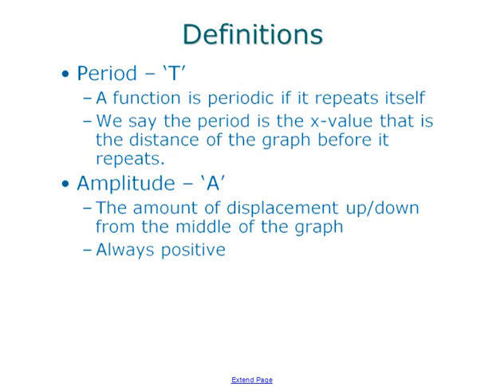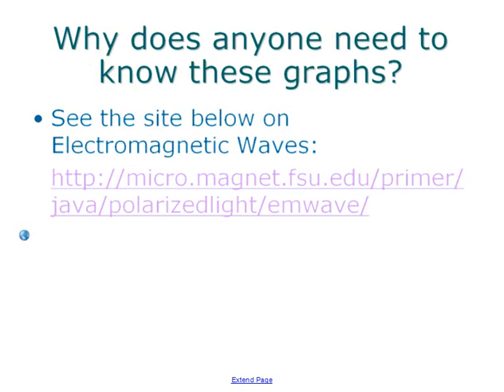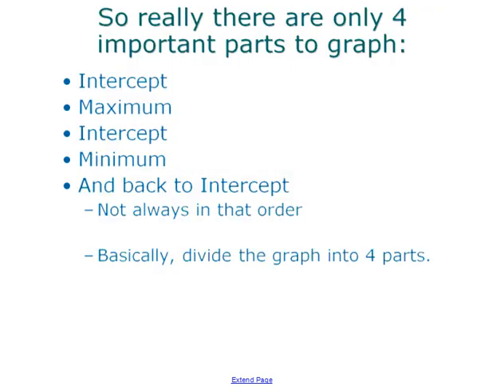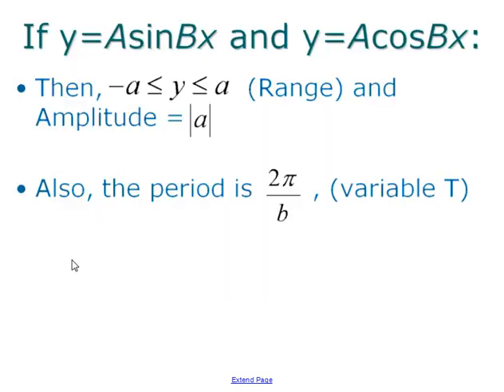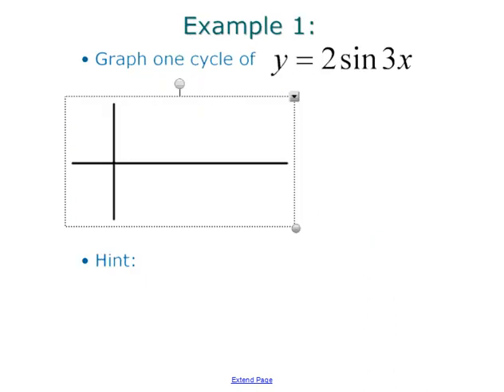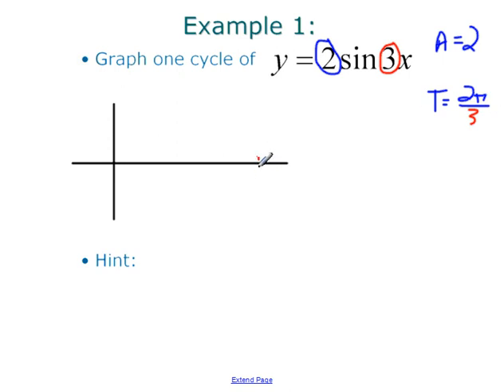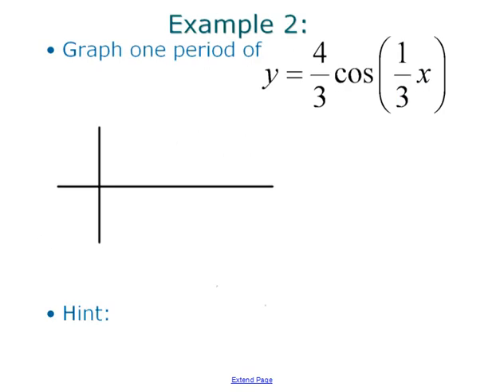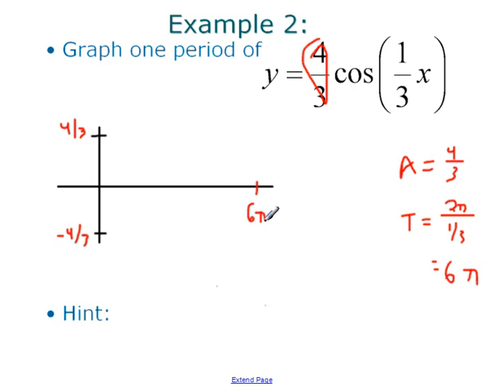4-1 Graphing Sin and Cos